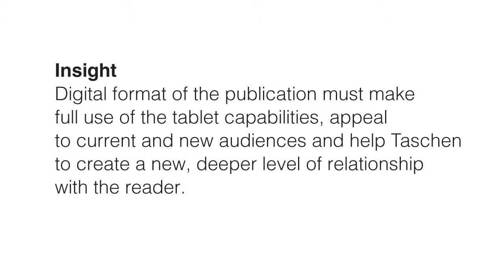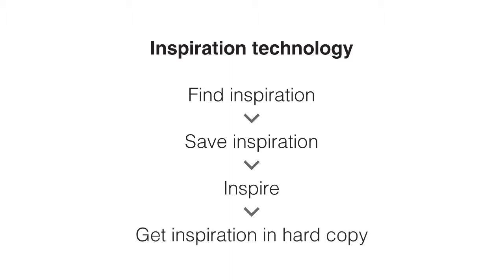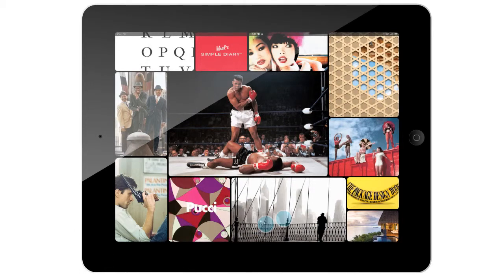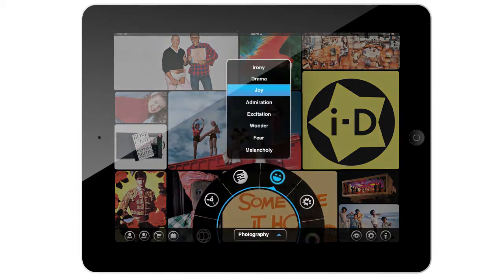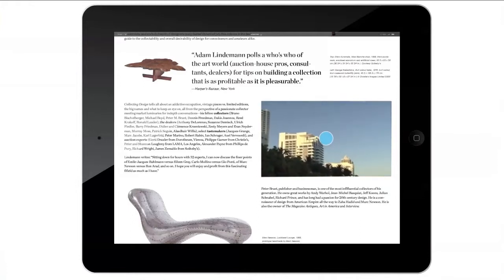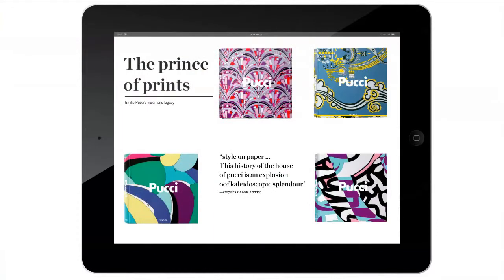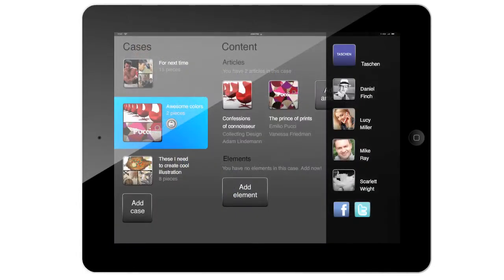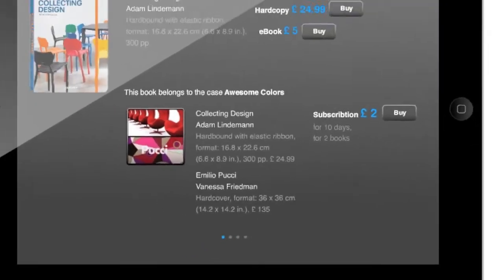Concept for digital version of Taschen magazine for iPad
Winner of the D&AD Student Awards 2011 in category Digital Design.
Project was created in cooperation with Nataliya Sinelshchikova, Mikhail Krivorucho and Ilya Vasiliev. Tutors: Anton Yarusov, Dmitriy Karpov.
College: British Higher School of Art & Design.